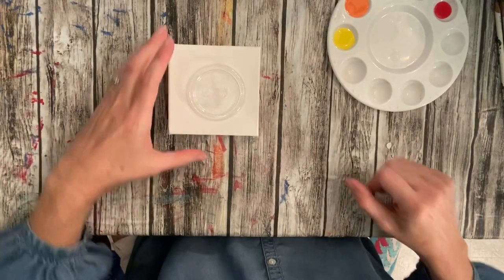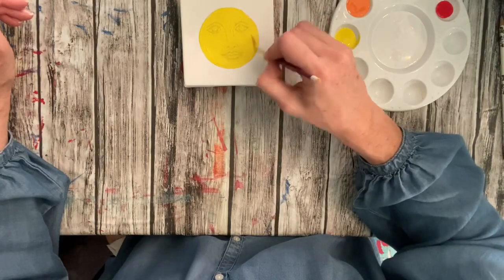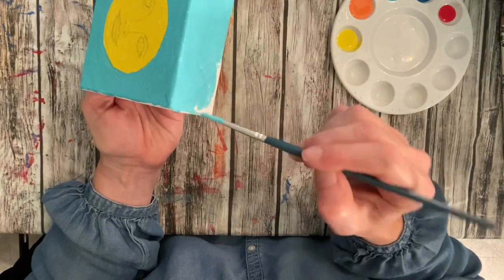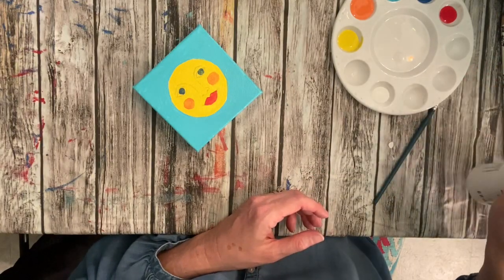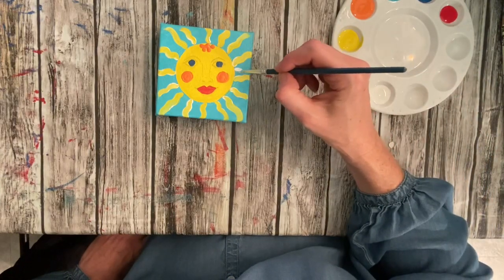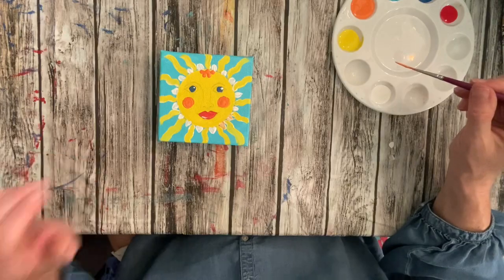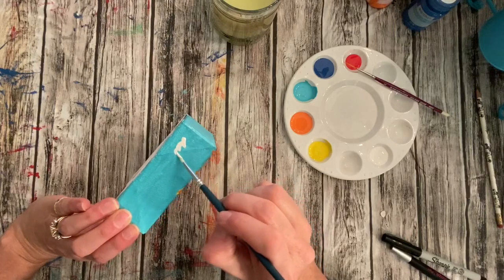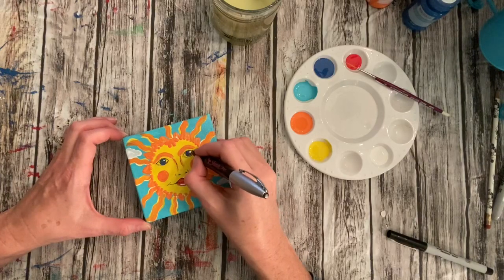August 30, 2020